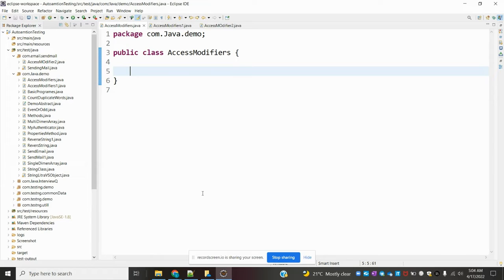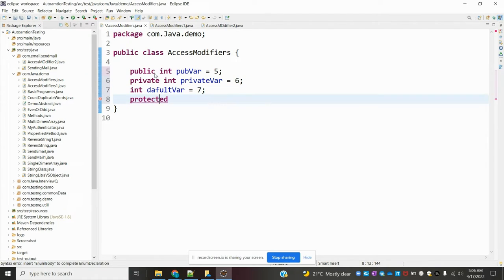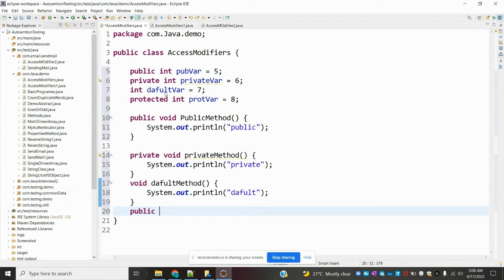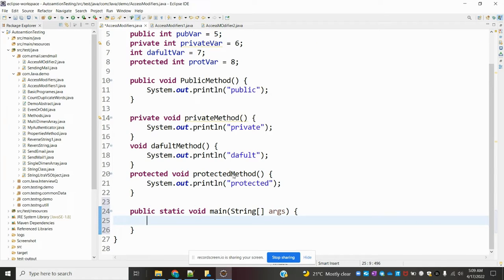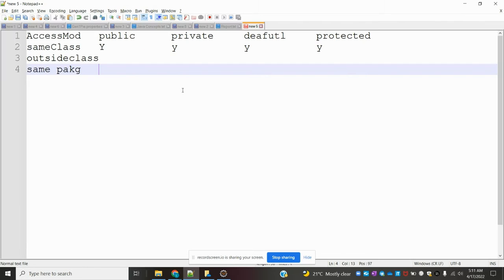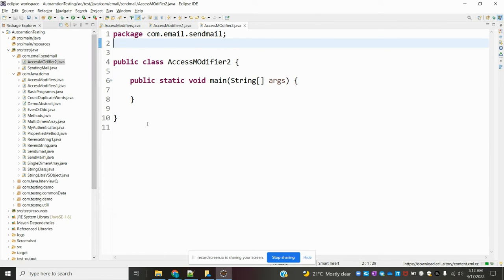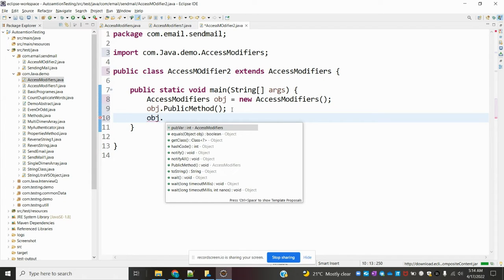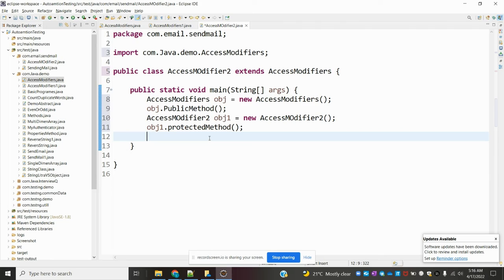26 Access Modifiers in Java with Example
Access Modifiers in Java with Example

- Public: Access level of public modifier is everywhere which means it can be accessed from class, outside the class within the same package and outside of the package.
- Private: Access level of private modifier is only within the class.
- Protected: Access level of protected modifier is within the package and outside the package using inheritance/sub class.

- Default: Access level of default modifier is only within the package. If you do not specify any modifier then it will be a default modifier.